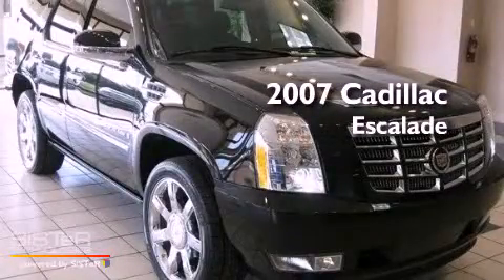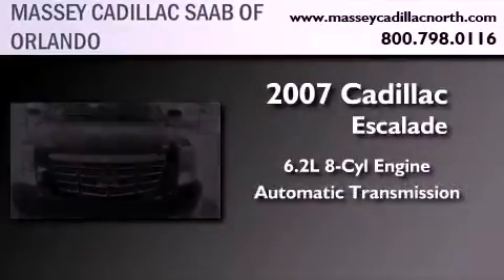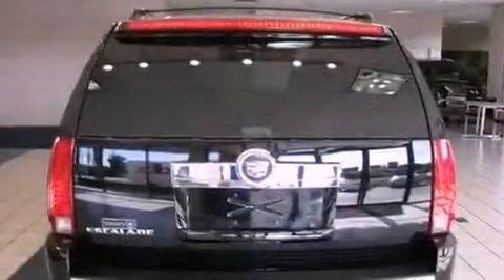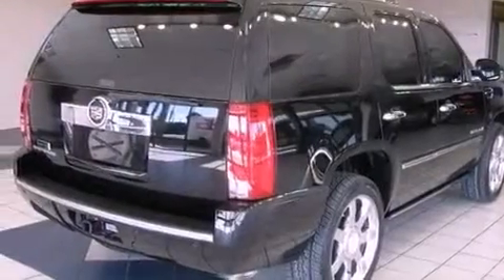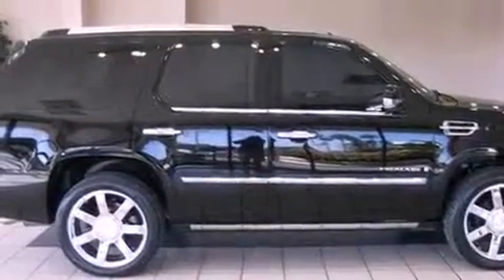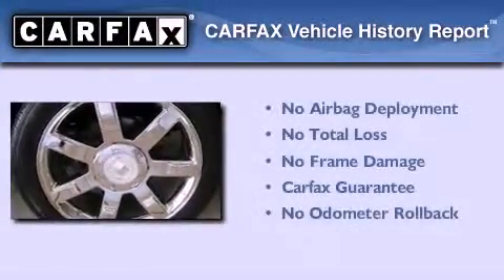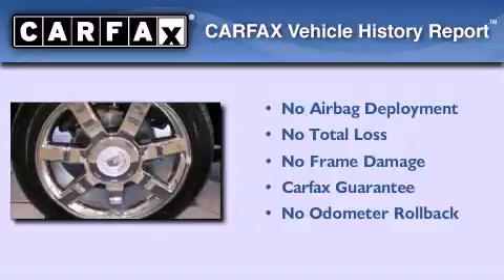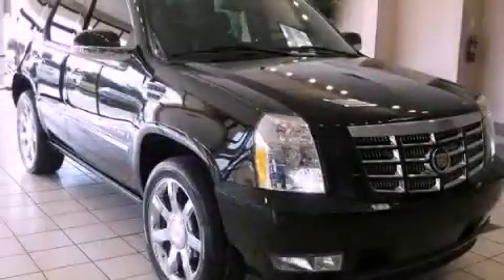2007 CADILLAC ESCALADE Orlando FL 32804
Year : 2007
 Make : CADILLAC
 Model : ESCALADE
 Engine : 6.2L V-8 cyl
 Trans . : Automatic
 Exterior : Black
 Miles : 40,319
 Interior : Black

 4241 North John Young Pkwy.

 Used 2007 CADILLAC ESCALADE Orlando FL